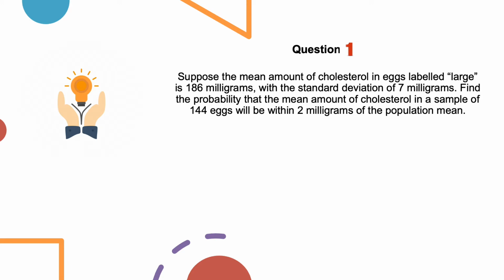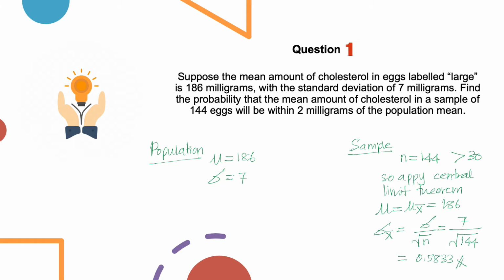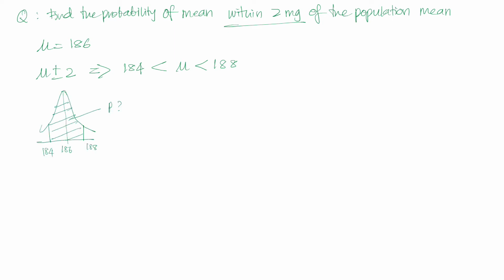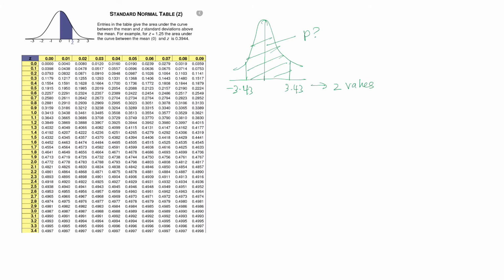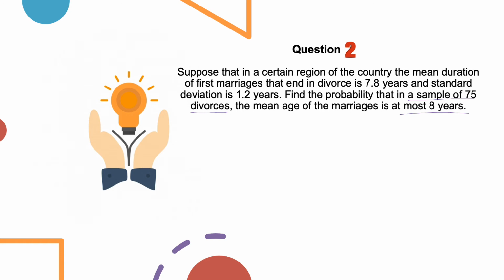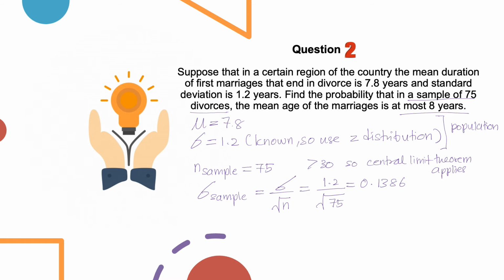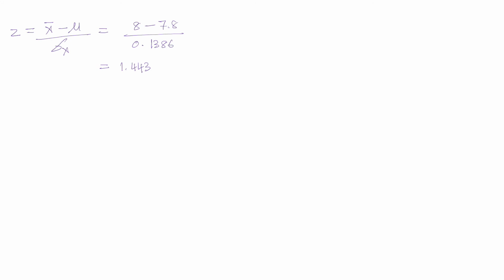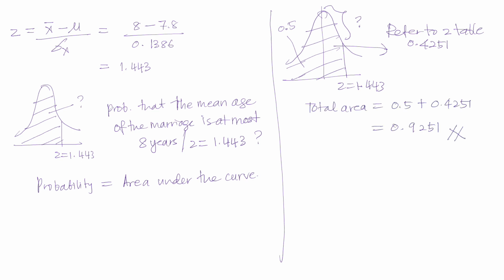Video Tutorial-Sampling Distribution and Central Limit Theorem